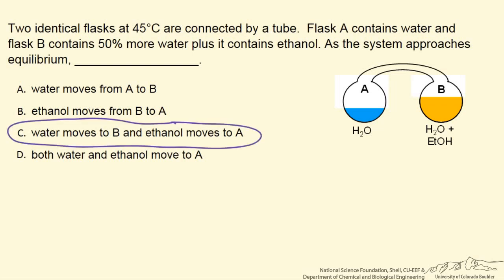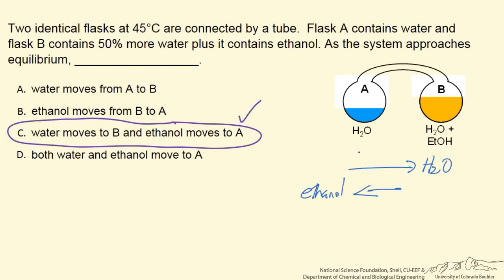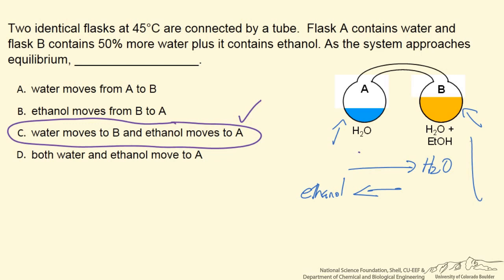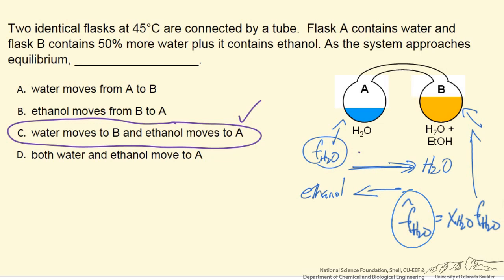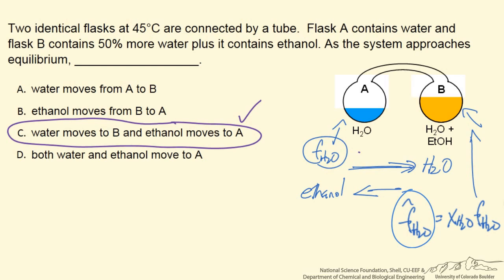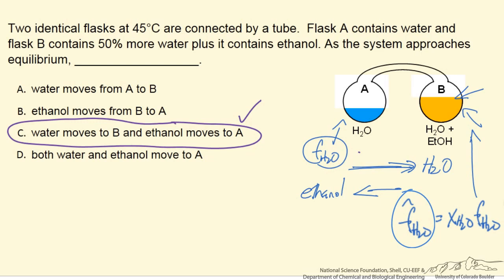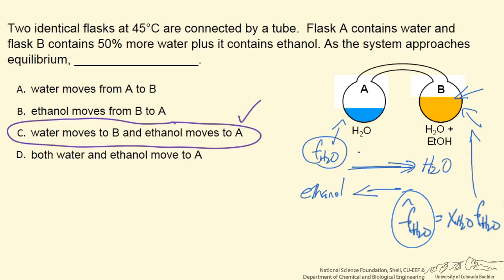Mass Transfer Between Two Containers Answer C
Answer C for the interactive screencast "Mass Transfer Between Two Containers."